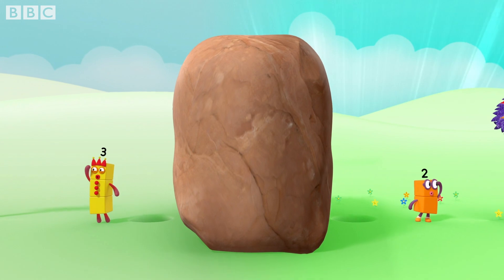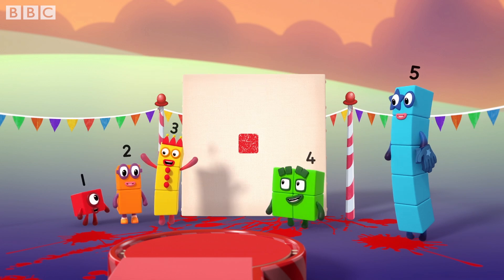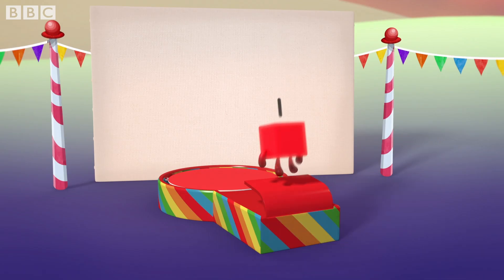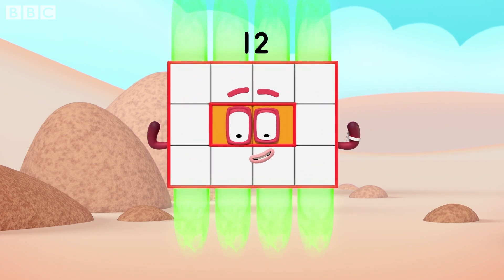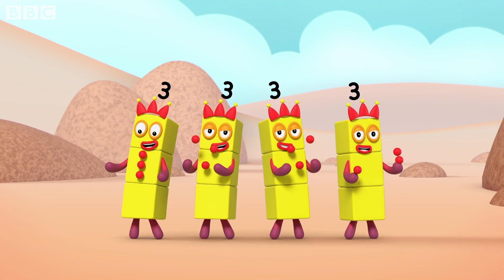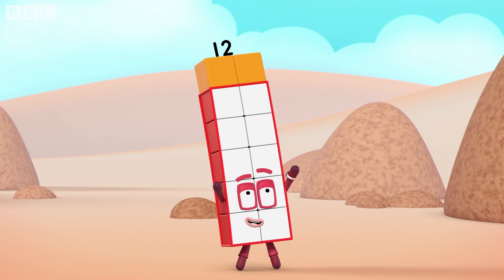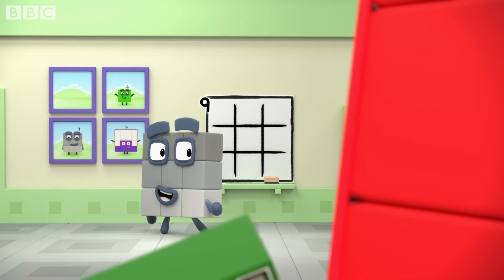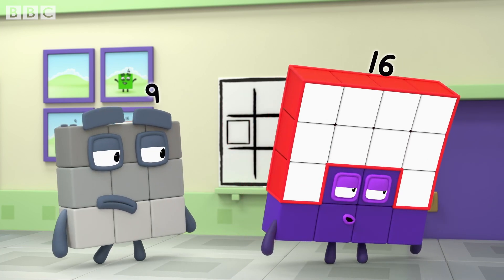Rectangles and Squares | Learn to Count | Learning Blocks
The Numberblocks come in many different shapes and sizes.